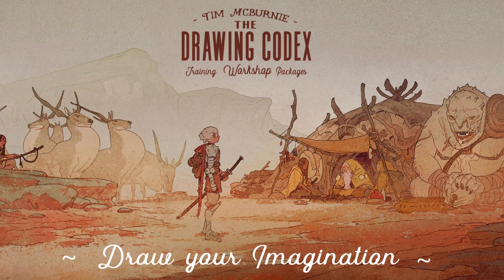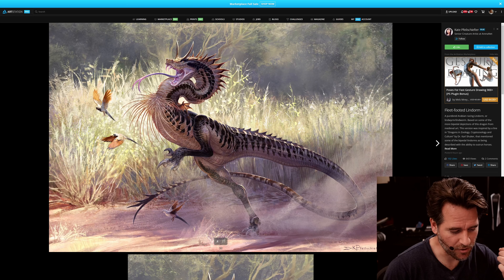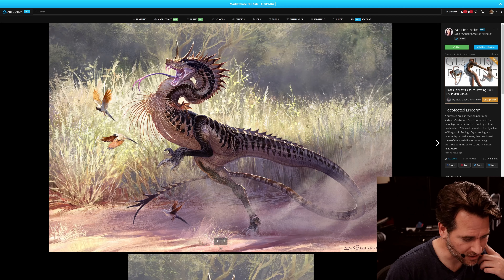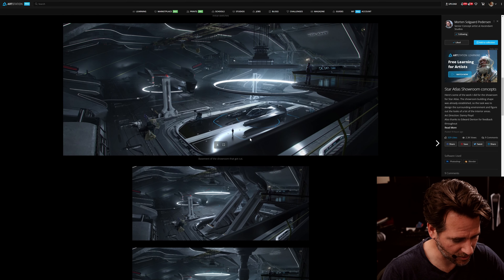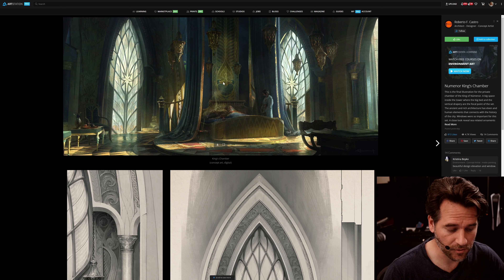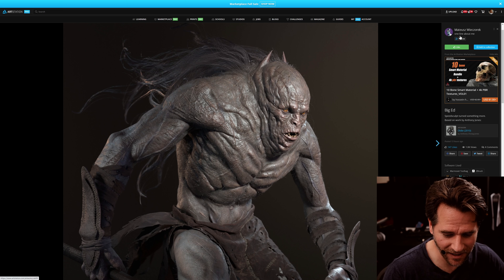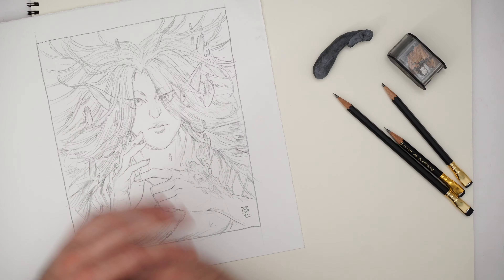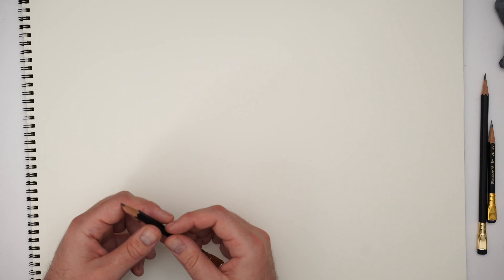Draw With Me: Lovecraftian Wizardry Character Designs | Comics - Manga - Sketching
Draw with me Sketching session!

Cool Art I saw this morning - (3 Oct 2022)

(This design is based of this image by Anthony Jones. only just saw that now. Apologies for not mentioning it in the video.)

Happy Drawing!

Tim Mcburnie